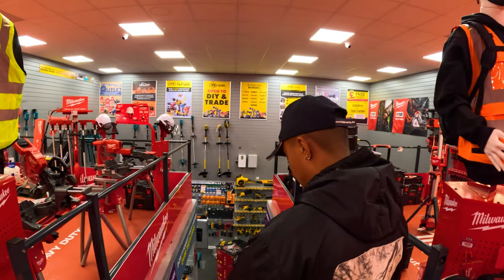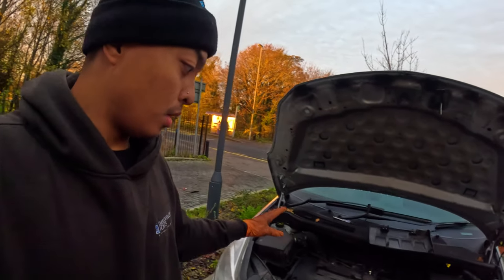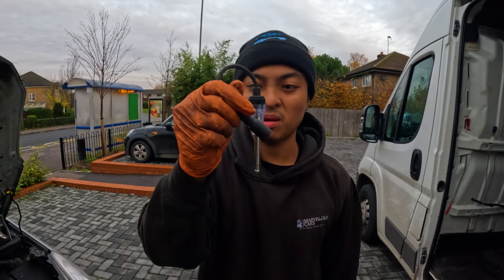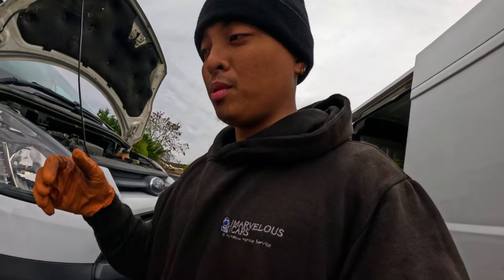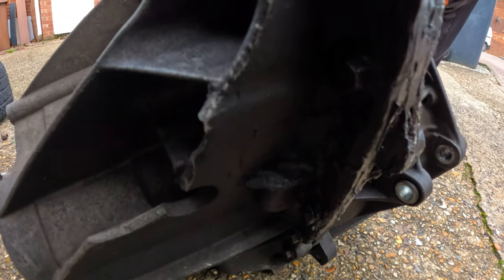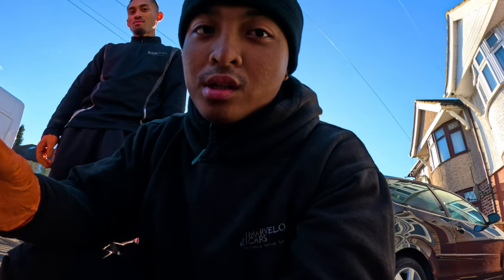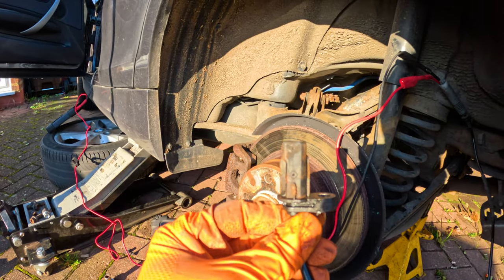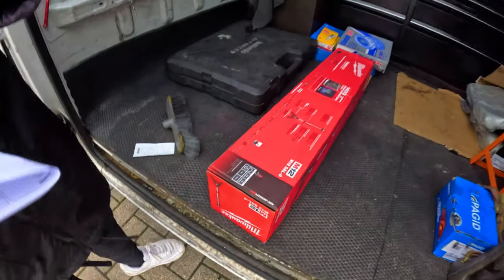LOCAL GARAGE TRIED TO TRICK MY CUSTOMER IN TO PAYING THEM £500! | TEST DON'T GUESS!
- Christmas is coming so we visited a place where an adult can feel like a kid again!

Anyhow, we ‘started’ the day doing a diagnostic on a Vauxhall Corsa 1.4 Petrol. Customer states that the vehicle does not start. An RAC technician diagnosed the fault and found that fuel-air mixture is running lean, but obviously not the cause of it not starting.

We then moved on to replacing a Gearbox, Clutch and Dual-Mass Flywheel on a 2016/2017 Ford Transit- EcoBlue Ford Transits. You guys already know, it is very common for the gearbox and driveshafts to go on these vehicles, so we replaced it… or did we…?

Finally, we diagnosed a customer’s vehicle as he’s got his ABS, Traction Control Light, and Amber Parking Light on his vehicle. Local garage advised him to replace the driveshaft, ABS sensor and ABS, which I found odd; it’s almost like he’s just removing all the parts that may cause those lights to come on. Anyway, we diagnosed it and found out what’s actually wrong with it, without playing the guessing game. Watch the video and find out.